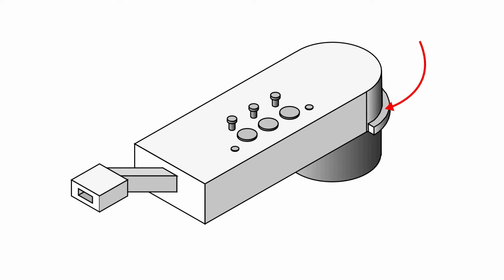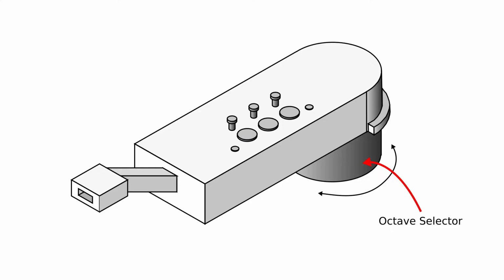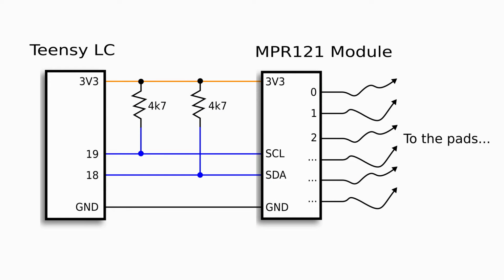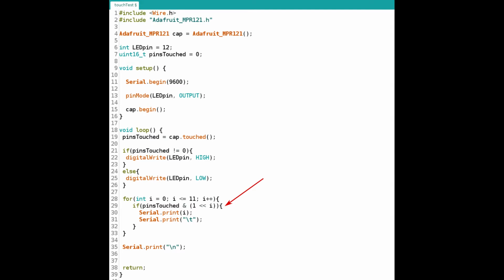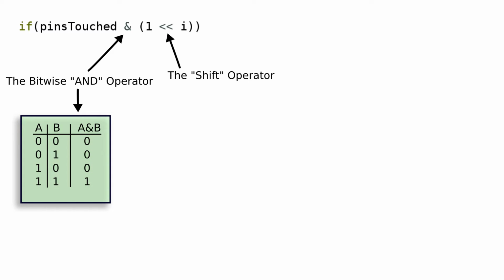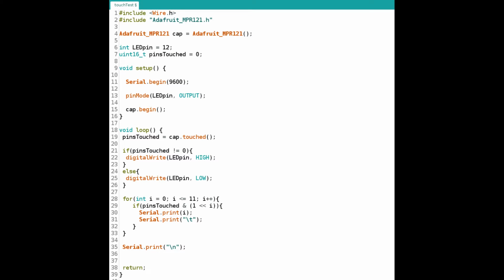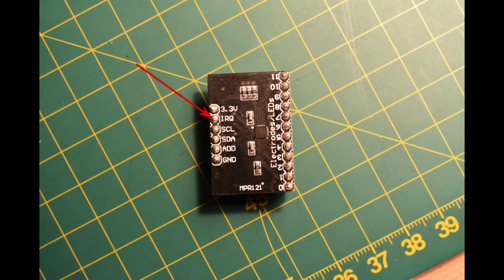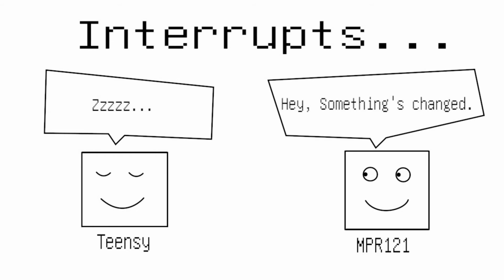EVI Phase 3: Touch Sensing With the MPR121 Chip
Sometimes your project just needs a little e x p a n s i o n in its touch sensing capability. Here I'll show you how to hook up and use an MPR121 touch sensing module and explain how it fits into my Electronic Valve Instrument (EVI) build...